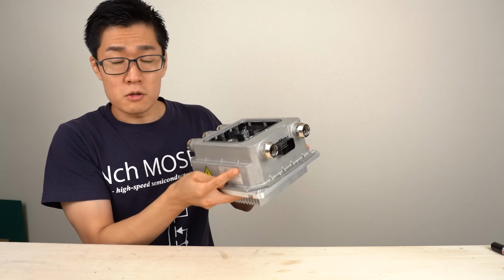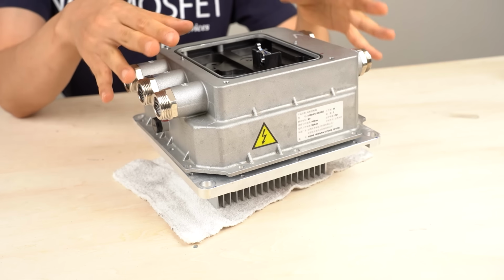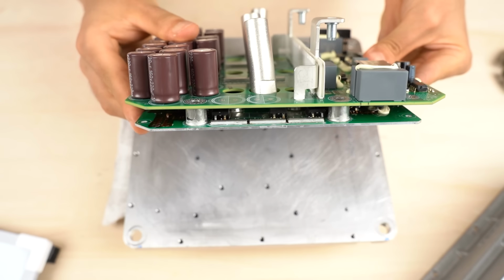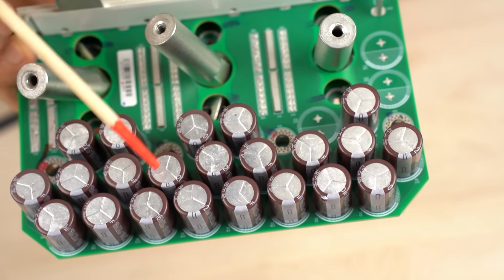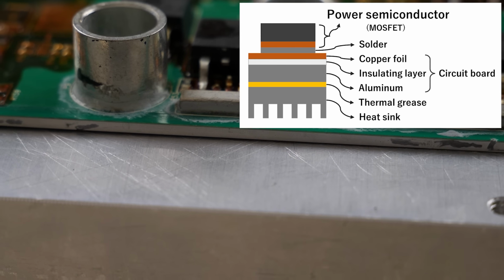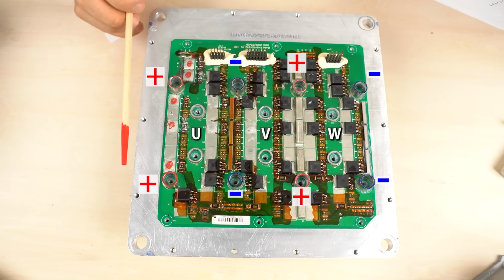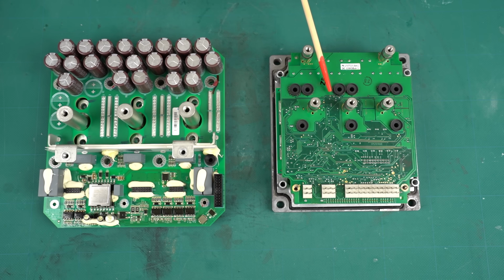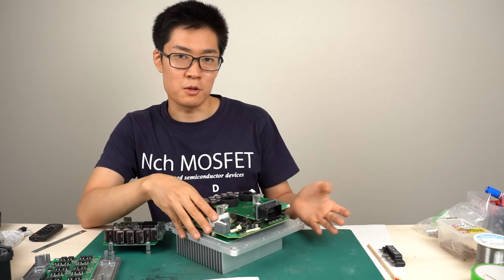$4000 Electric Car Inverter Teardown.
I disassembled the inverter of Wuling Hongguang Mini EV, an EV known for its low price of 500,000 yen.

If you’d like to get something from AliExpress, it would really help me out if you used this link!

00:00 Overview of Inverter
02:06 Looking Inside & Control Board Explained
04:21 Electrolytic Capacitors, Gate Drives
08:25 Inverter Board Explained
12:45 Why So Similar to Forklift Inverter?